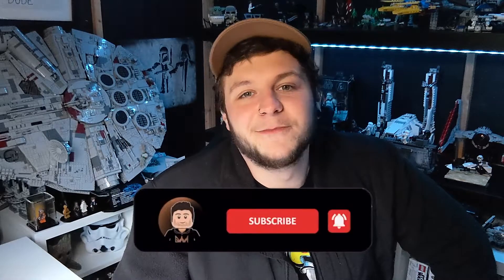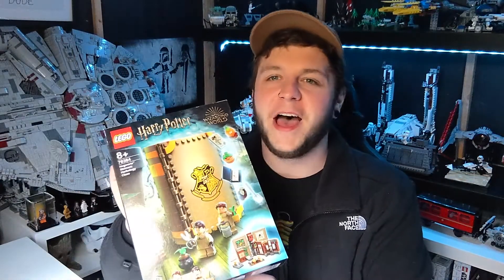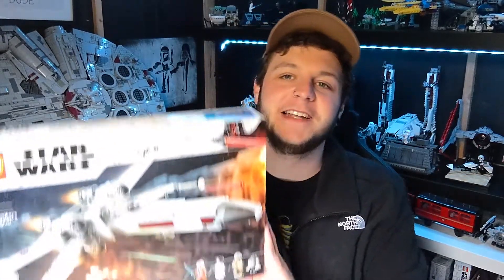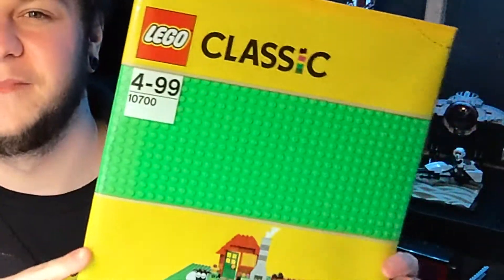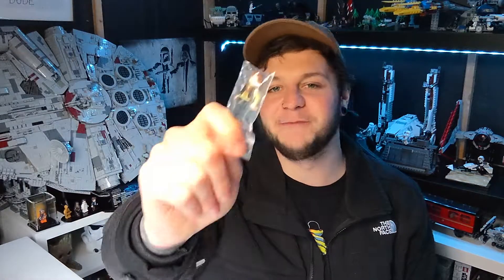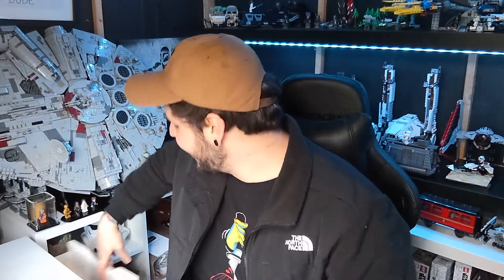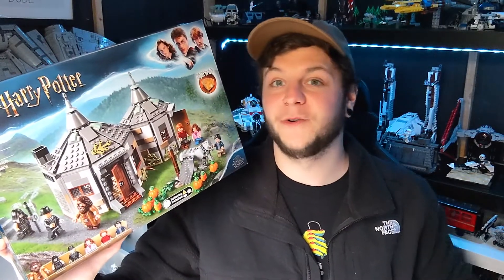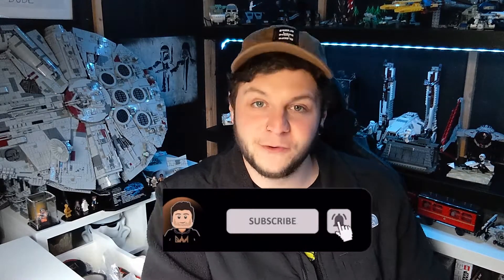A Very Magical LEGO Haul! | GuavaKing Pickings #3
Hey guys! Todays Haul is a real mix of themes, I really can't resist a bargain! Have you guys got any of these sets? Let me know!